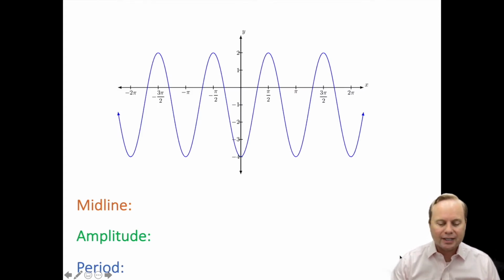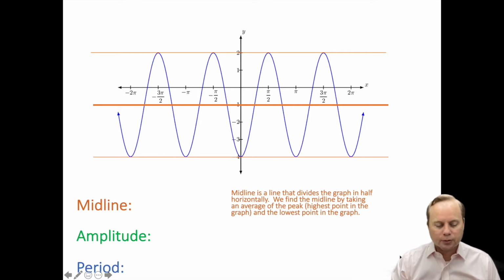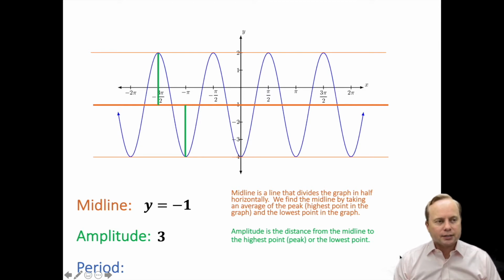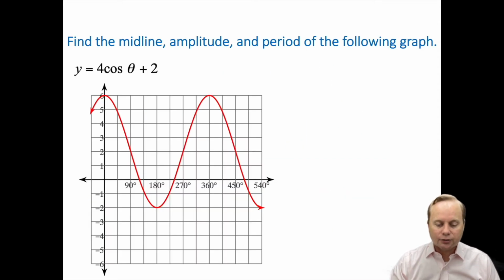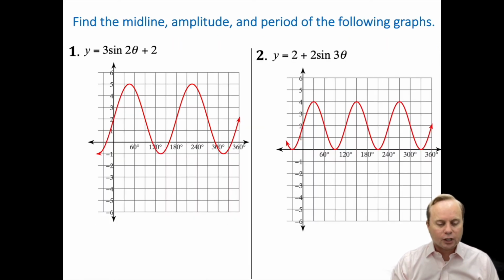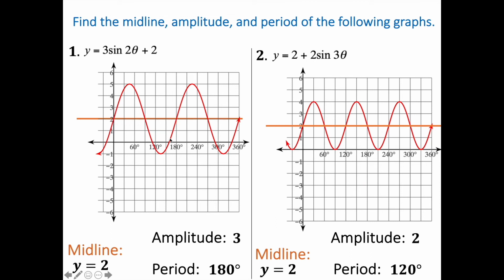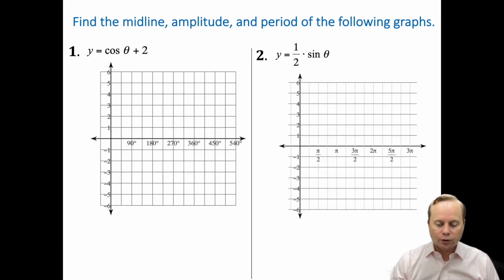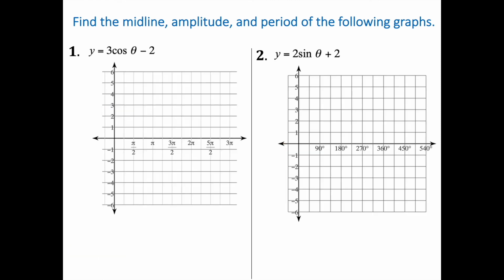Trigonometry: Midline, amplitude, period entire lesson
Trigonometry lesson